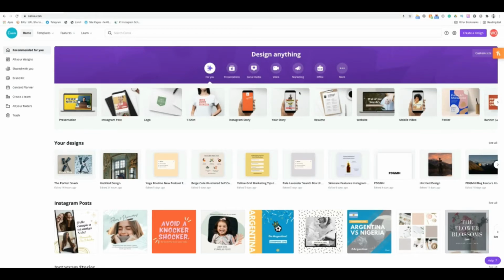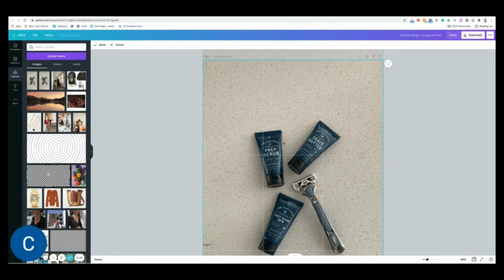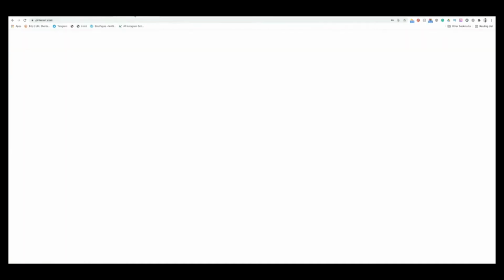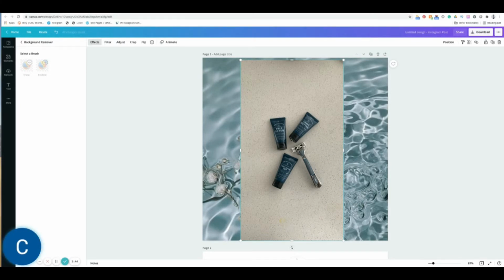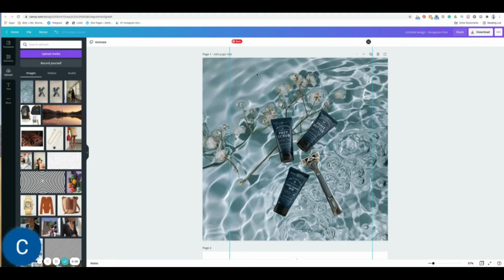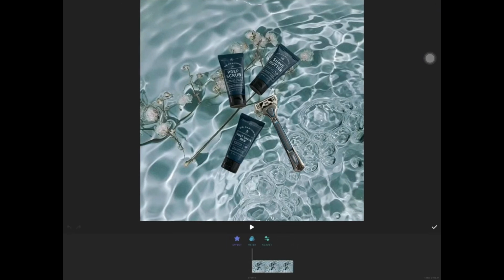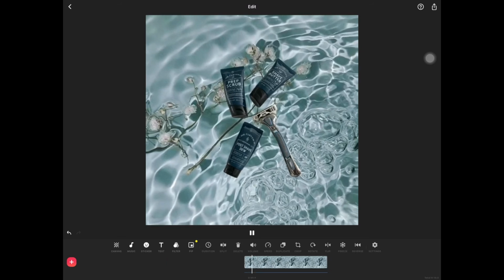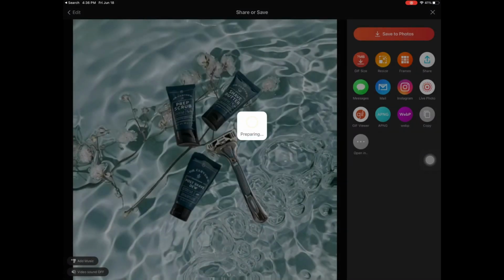How To Remove Background Image & Design Post For Instagram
Content is king but content creation can also be very expensive and time-consuming.
Here I share one of my tips on ways to repurpose old content for social media. Taking an ordinary image and turning it into something more interesting